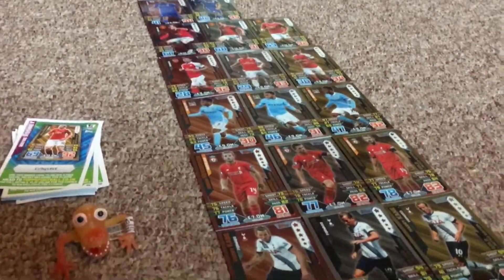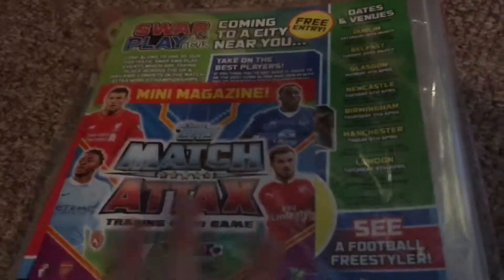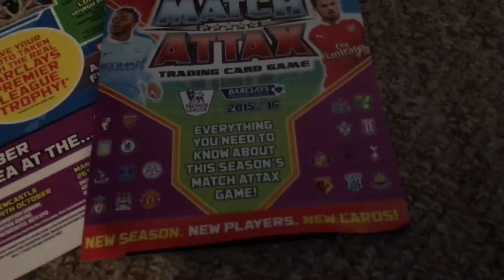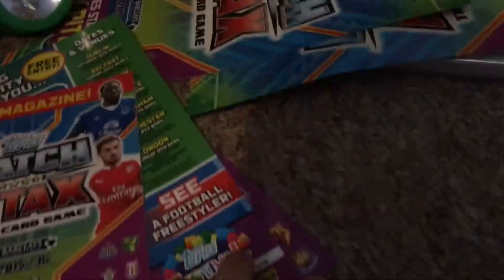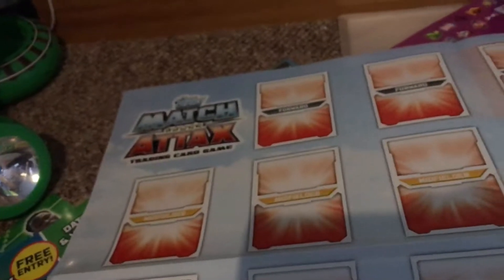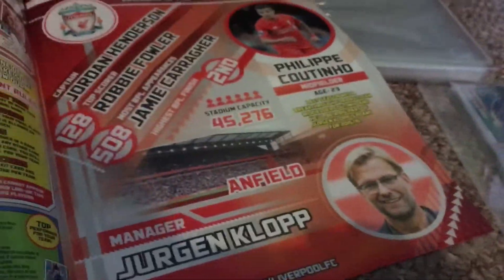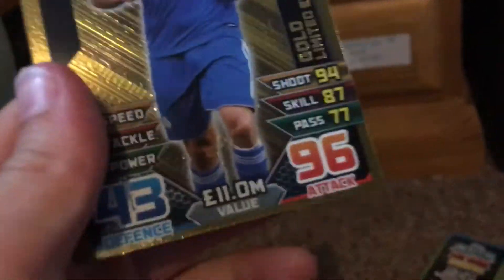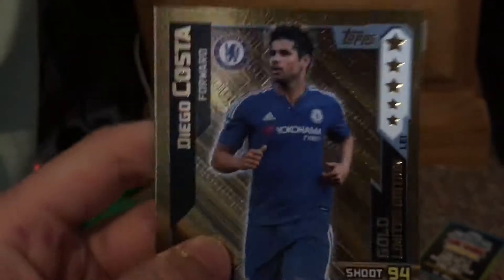GOLD COSTA!!! Match Attax 2015/16 starter pack opening